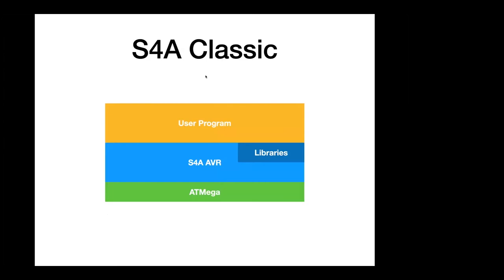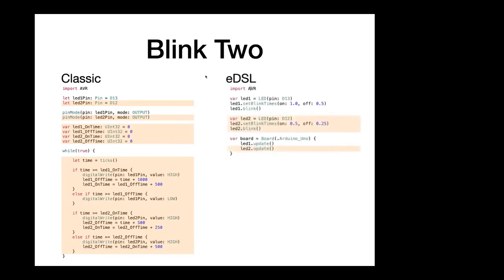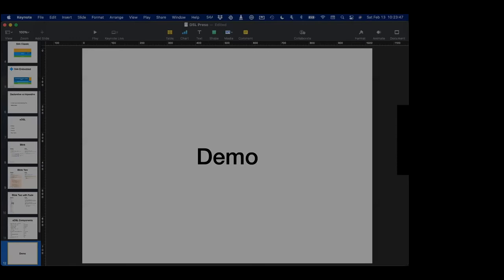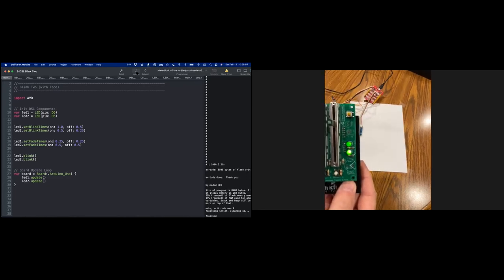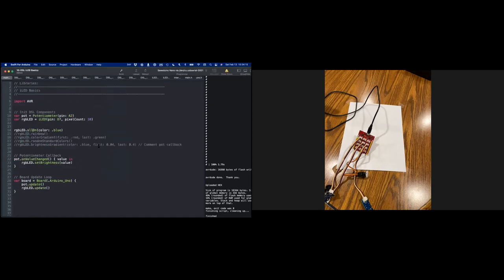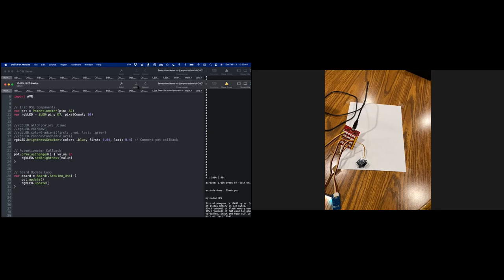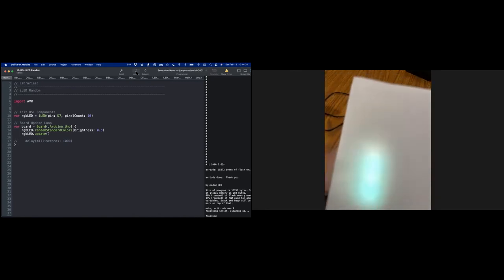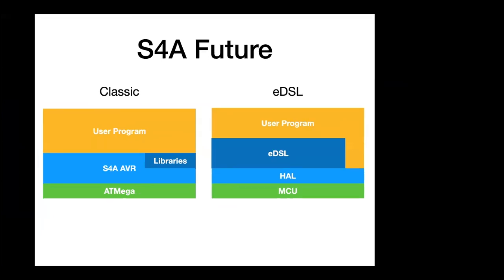Intro to Embedded Swift with eDSL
This is a recording of a Tech Talk on Feb. 13th, 2021 introducing Swift for Arduino users to a new modern API for developing projects for Arduino and other MCU platforms.